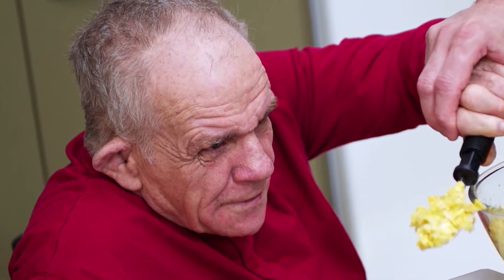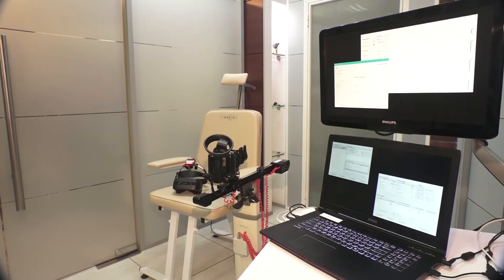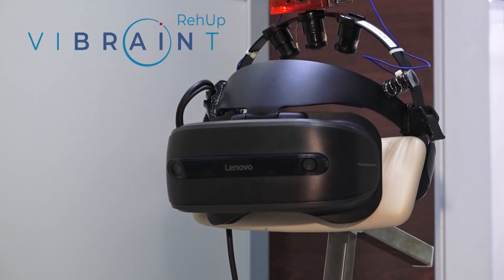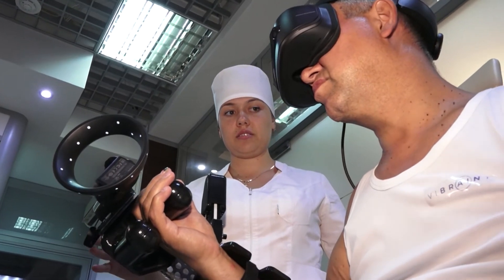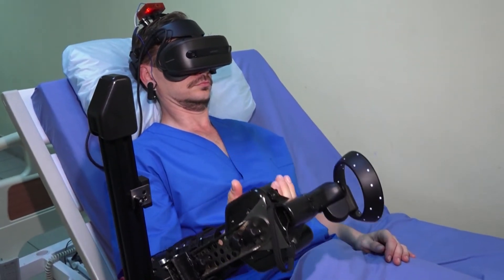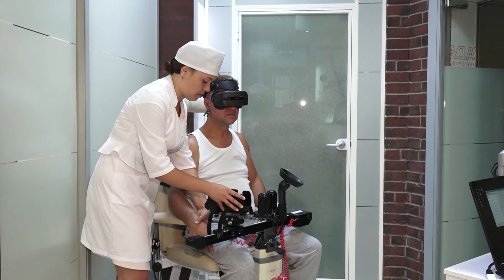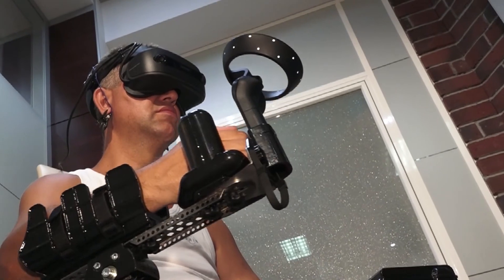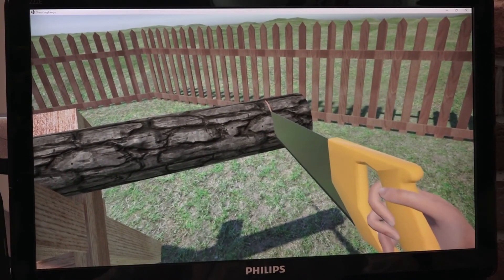BCI Award 2021 Nomination - BCI based visuomotor transformation for neurorehabilitation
An estimated 120 million people live with paralysis caused by stroke and spinal trauma. VIBRAINT RehUp is a motor rehabilitation system that engages BCI based on visuomotor transformation or motor imagery to help
them in regaining movement. Thanks to novel approach to BCI rehabilitation it can be applied for motor restoration in largely or totally paralyzed limb literally next day after lesion onsets.

Igor Lavrov1,2,3,  Yury Gerasimenko4, Tatiana Moshonkina4, Vladimir Bulanov5, Maxim Averkiev5,  Ilia Borishchev5, Mikhail Lebedev1

1 V.Zelman Center for Neurobiology and Brain Restoration at Skolkovo Institute for Science and Technology
2 Mayo Clinic
3 Kazan Federal University
4 Pavlov Institute of Physiology of the Russian Academy of Science
5 VIBRAINT Inc.